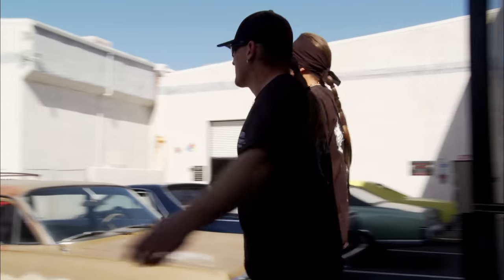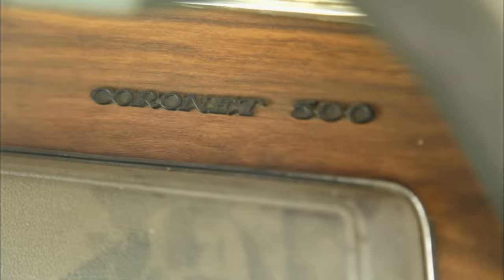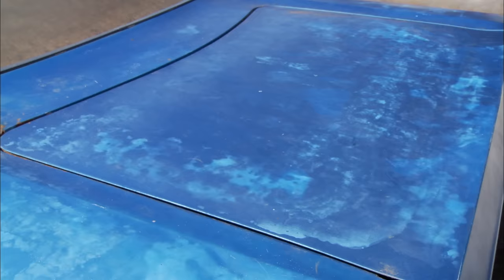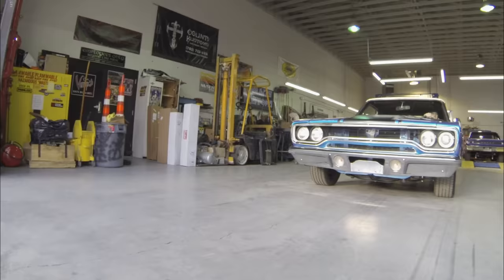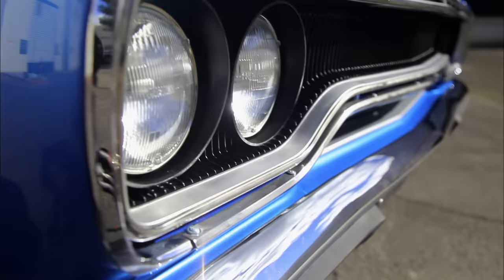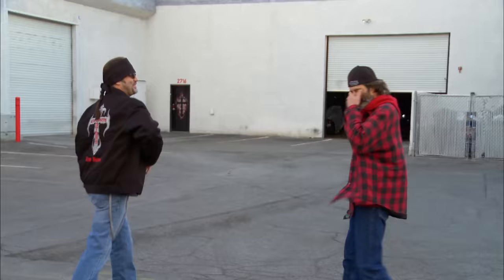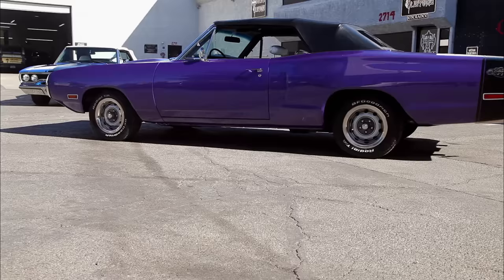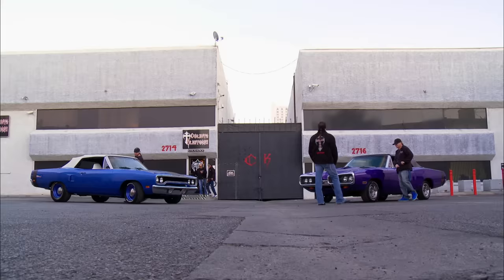Counting Cars: Danny's DOUBLE Restoration on an ICONIC Mopar Duo (Season 4) | History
Watch all new episodes of Counting Cars, returning soon, and stay up to date on all of your favorite History Channel shows

The team performs a tricky his and hers restoration on a Dodge Coronet and a Plymouth Road Runner at the same time, in this clip from Season 4, "Mo' Parts Mo' Problems."